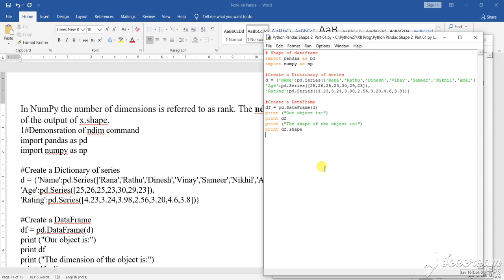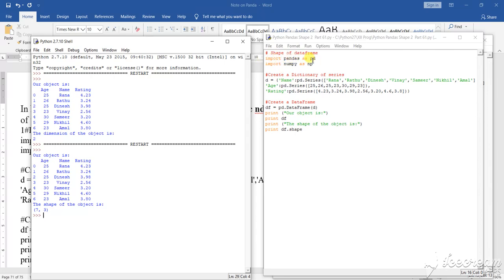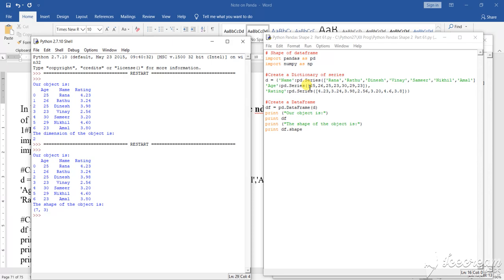Python Pandas Shap 2 Part 61